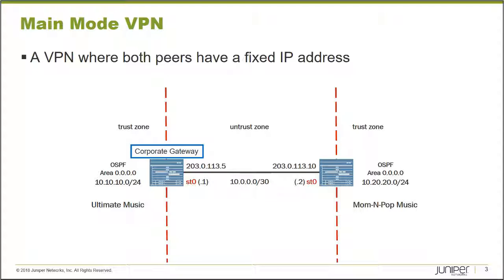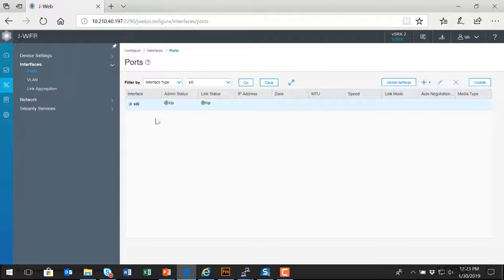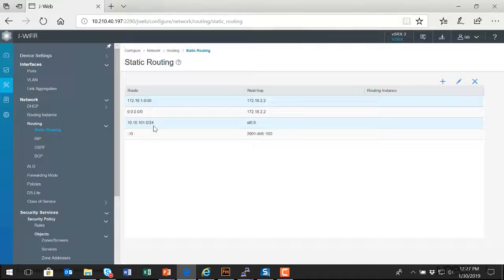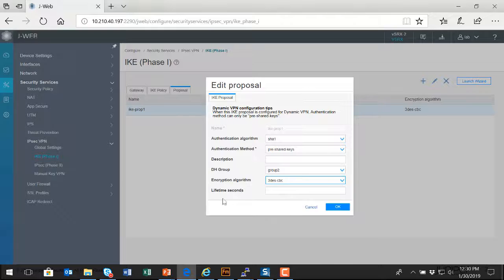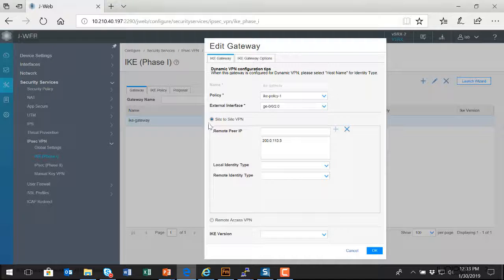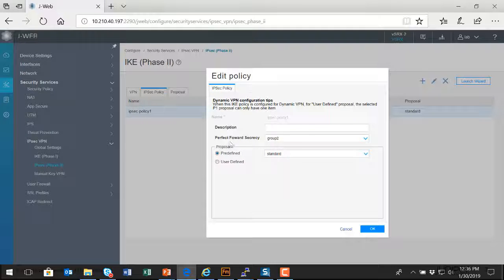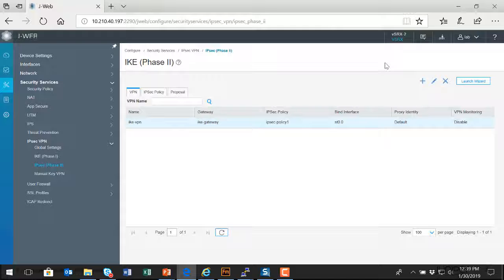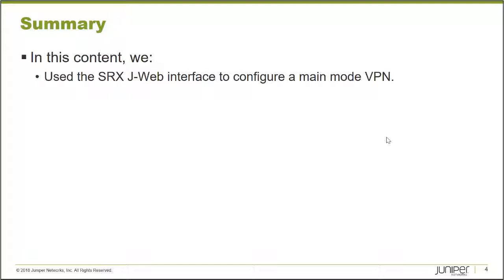J-Web Main Mode VPN Configuration Overview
The J-Web Main Mode VPN Configuration Overview Learning Byte discusses using the J-Web interface to configure a main mode site to site VPN.

• Relevant to Junos Release 18.4 or later
• Relevant to Juniper Platforms: SRX Series

• On-Demand Training: Take a hands-on course…now!